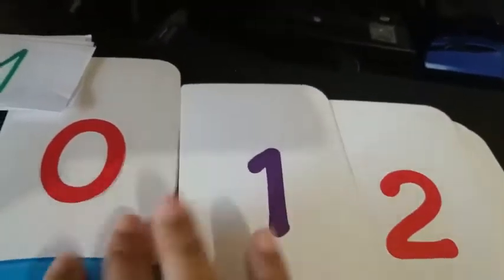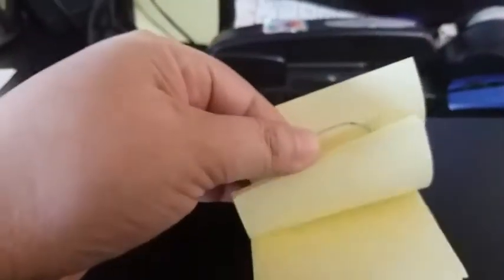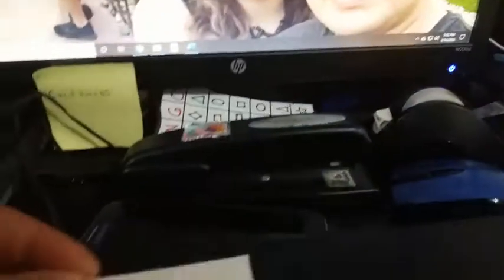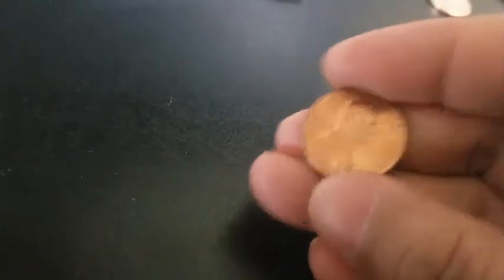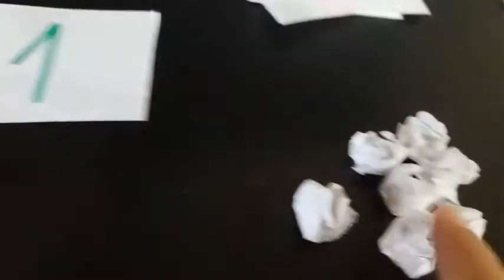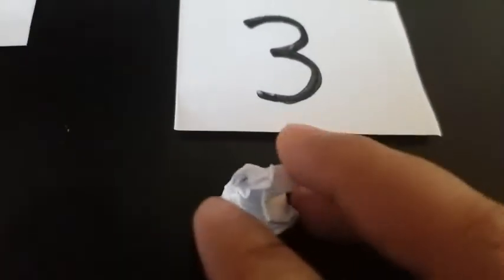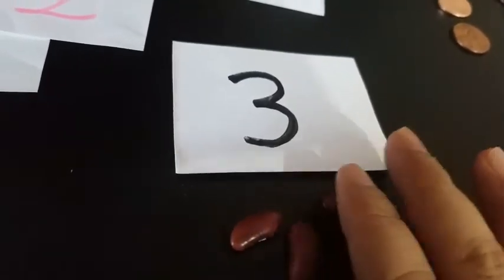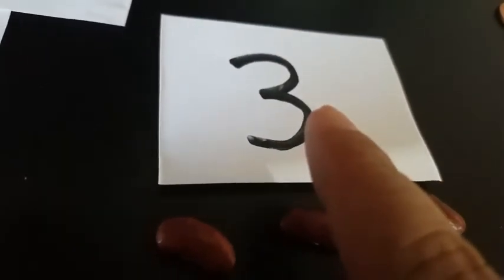Using Objects at Home to represent Numbers (Pre-K)